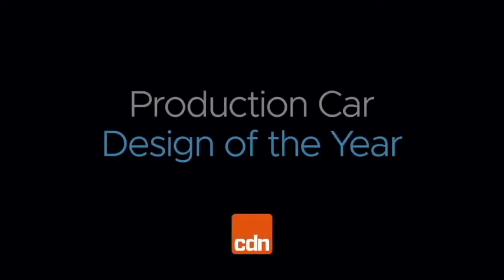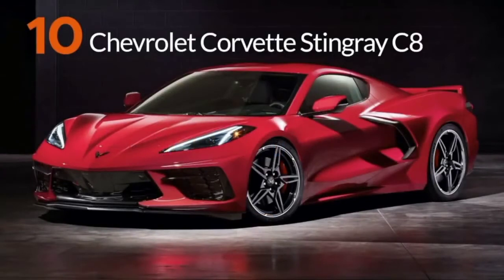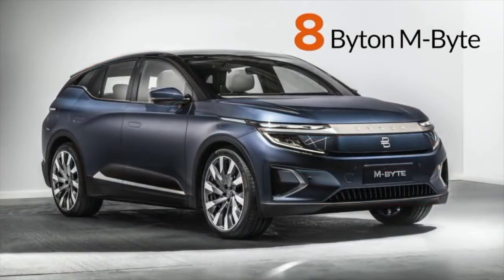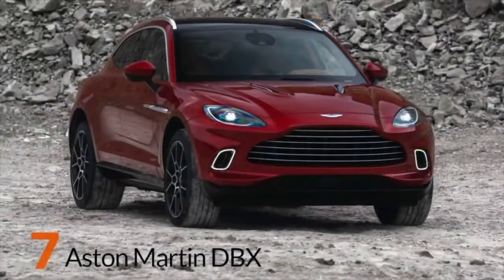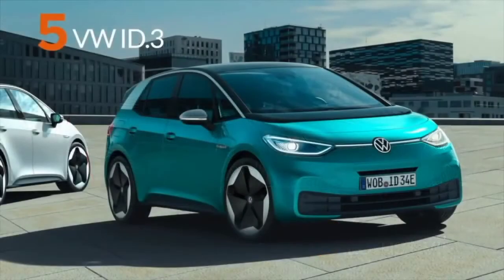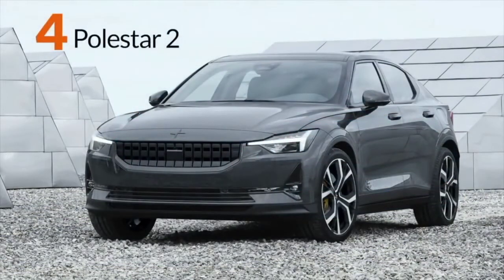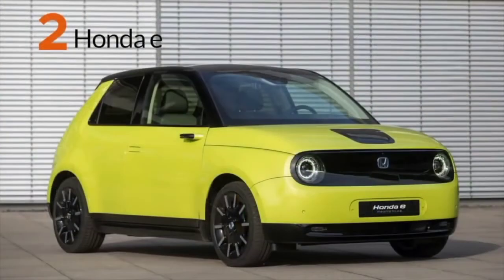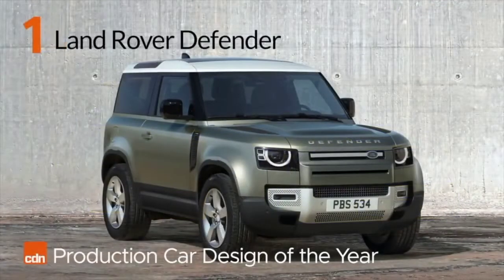2020 LAND ROVER DEFENDER production car of the year RANGE ROVER land rover land rover defender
2020 Land rover range rover discovery 5 crash test latest land rover SUV best crash test safety test

Land rover range rover discovery 5 crash test 2020 Land rover range rover discovery 5 crash test
The Land Rover Discovery Sport has been updated for 2019 with a more powerful diesel engine for more variants, a new infotainment ...

Seating Capacity: 5 and 7

Engine: 1997 to 1999 cc

Transmission: Automatic

Price: Rs. 44.68 Lakhs onwards